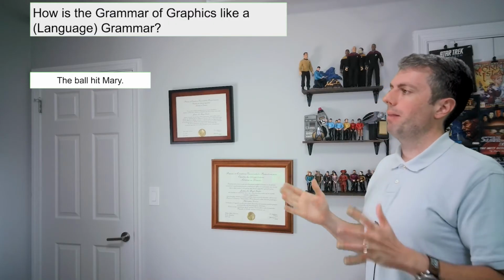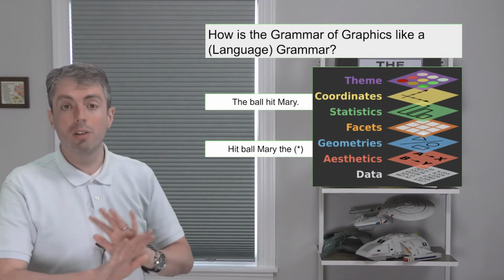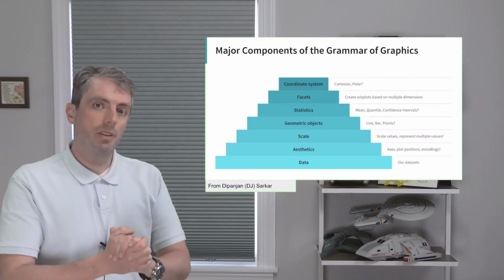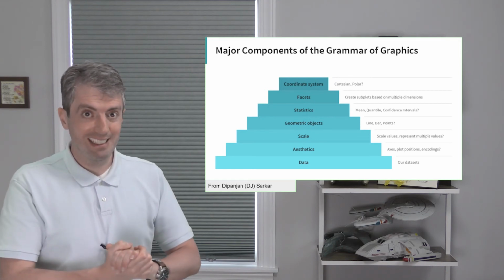Why should (Computational) Linguists use the Grammar of Graphics packages like ggplot2? [Lecture]